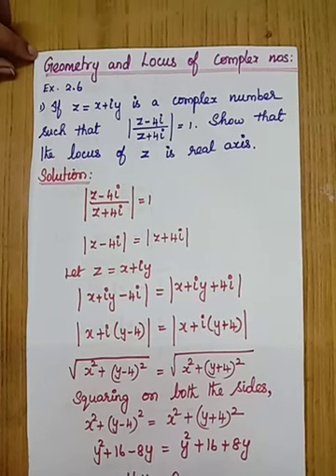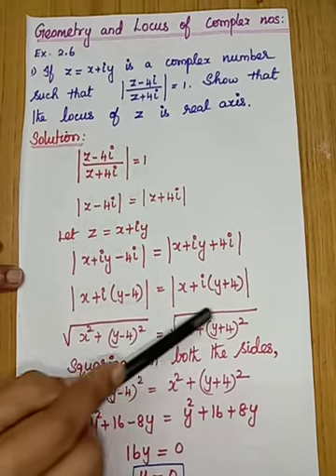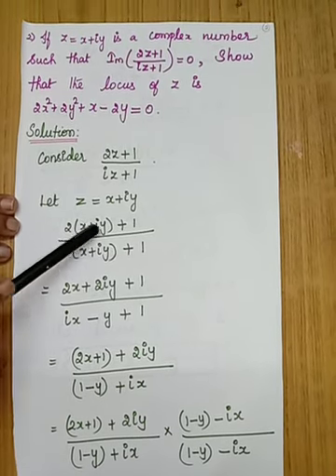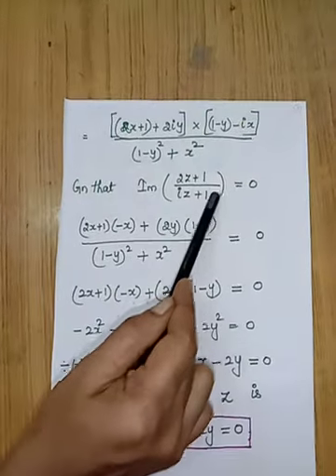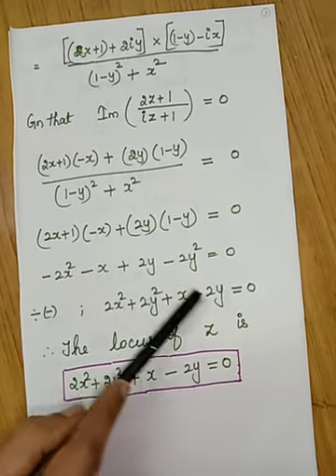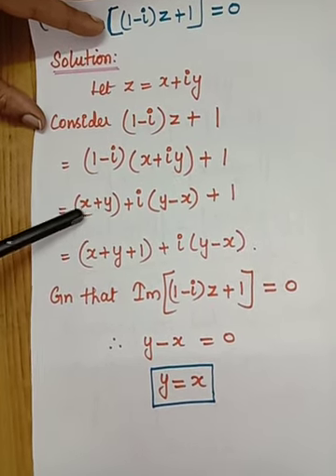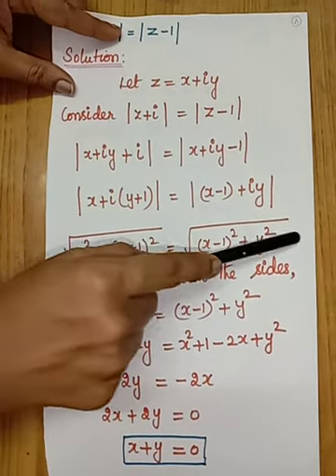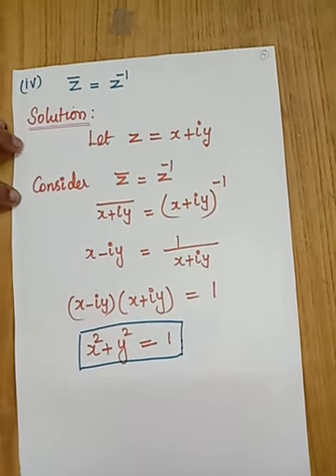Complex number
Geometry and locus of complex number